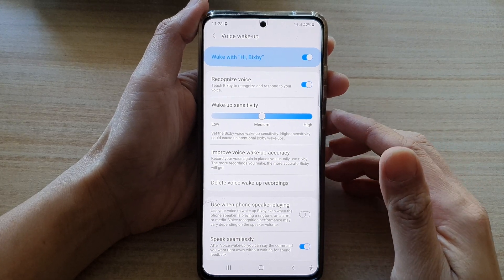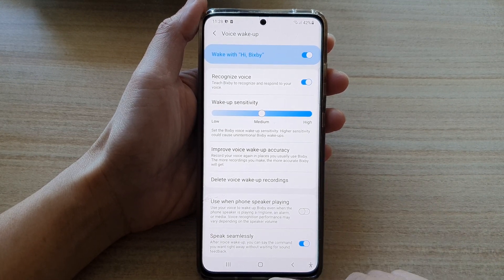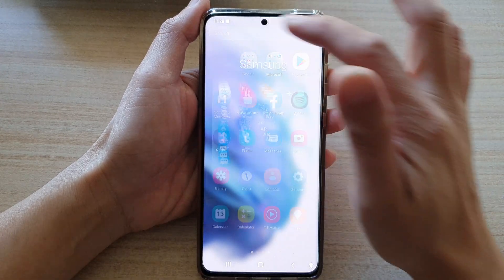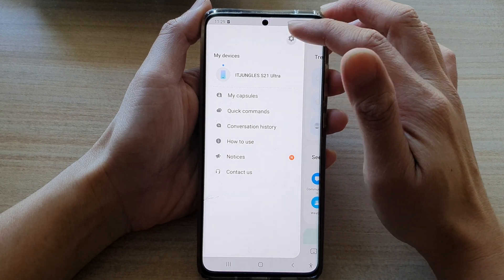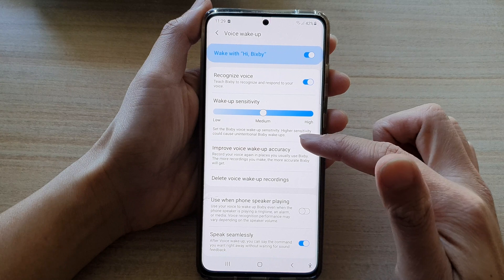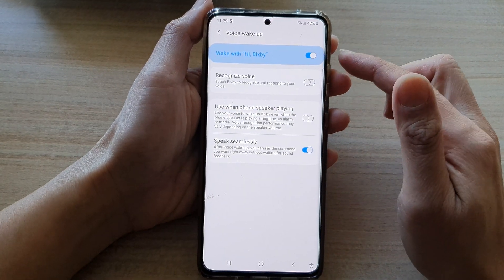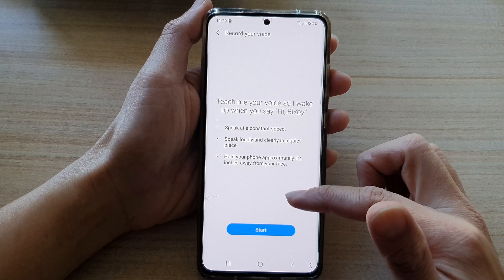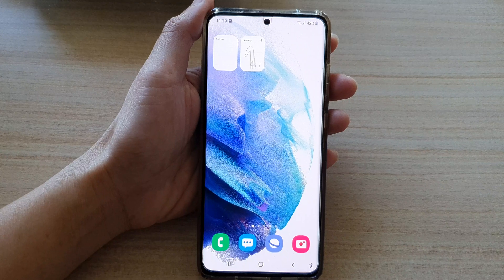Galaxy S21/Ultra/Plus: How to Delete Bixby Voice Wake-Up Recordings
Learn how you can delete Bixby voice wake-up recordings on the Galaxy S21/Ultra/Plus.